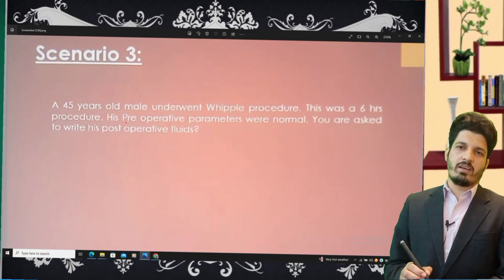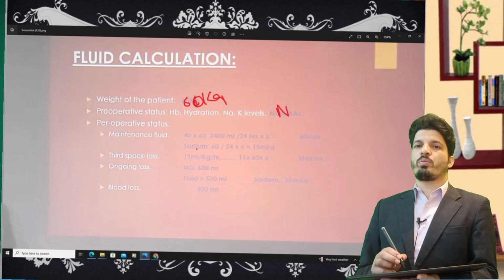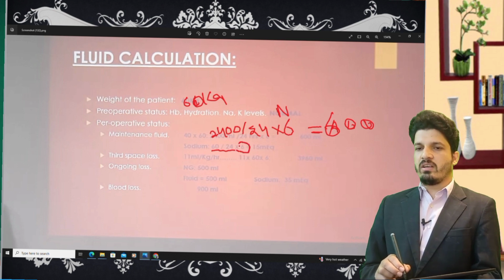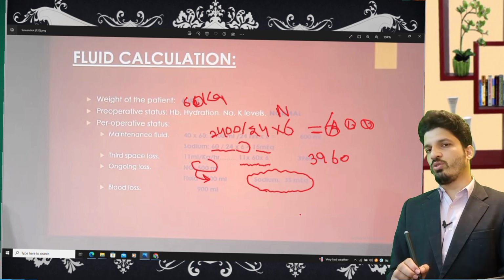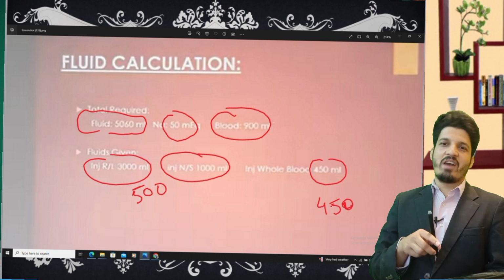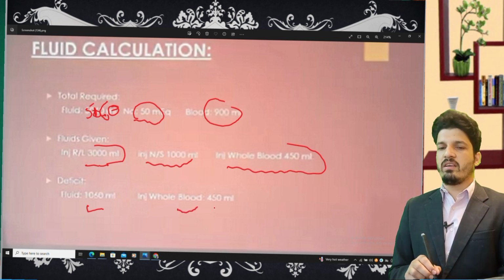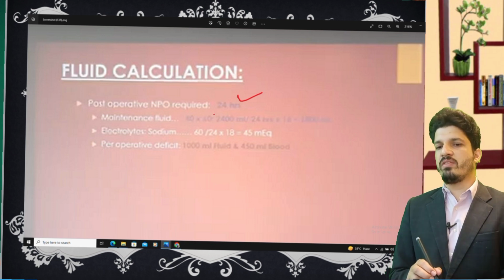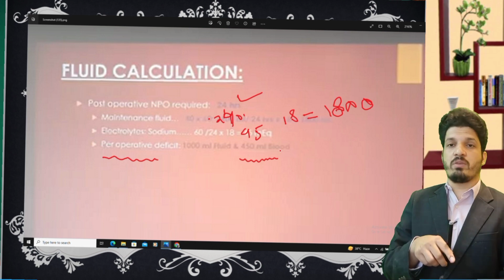Fluids and Electrolytes On Surgical Floor Part 3 | Practical Examples